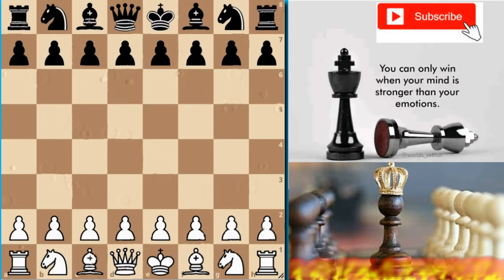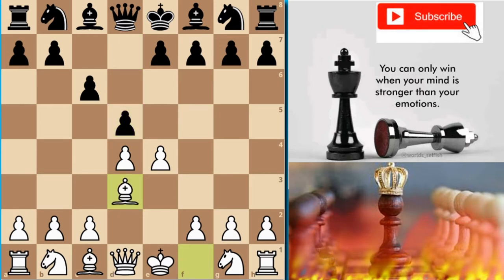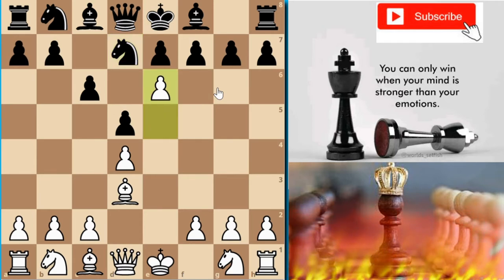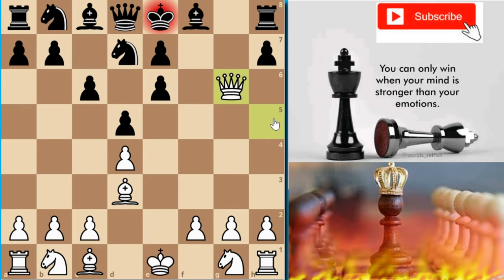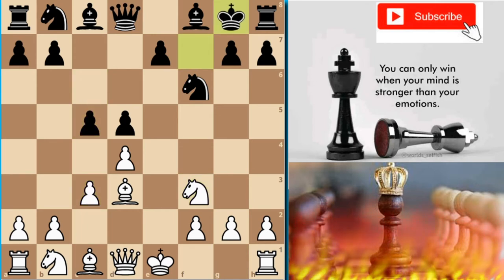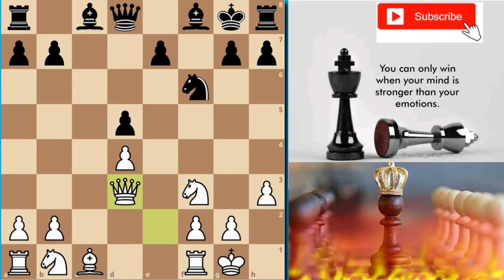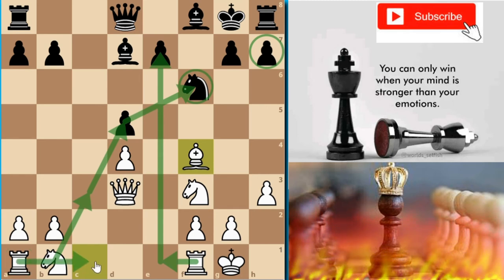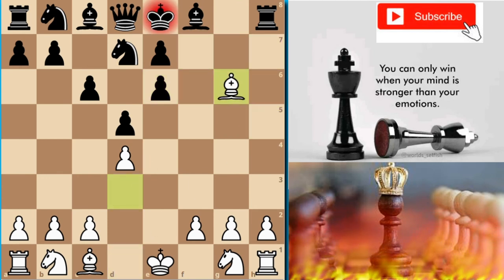HOW TO Win in just 8 moves |Sacrifice queen and pawn |Quick fire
A exciting game played in London between Amedee Gibaud vs Frederic Lazard .  A very simple mistake took a overturn on a great game by black.
.WAR between MAGNUS CARSEN vs ERIK FREDRIKSEN